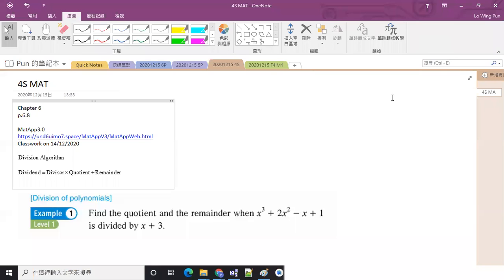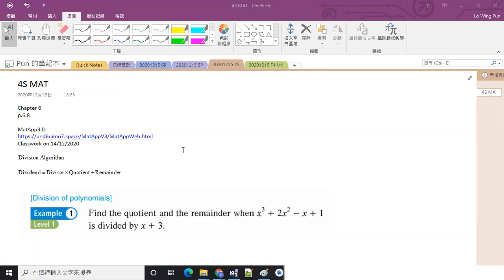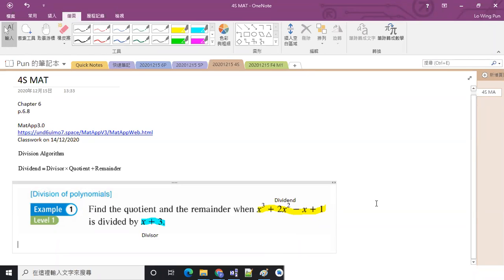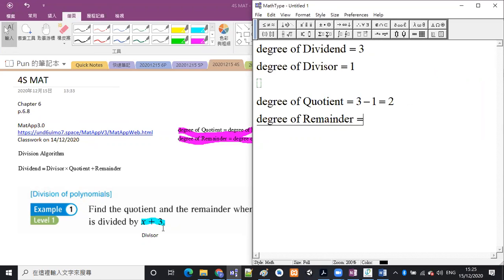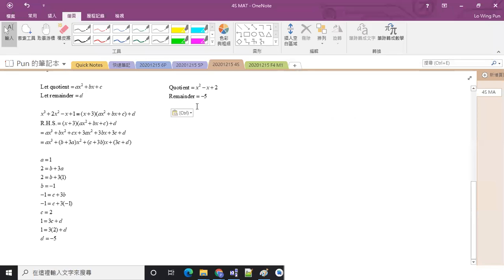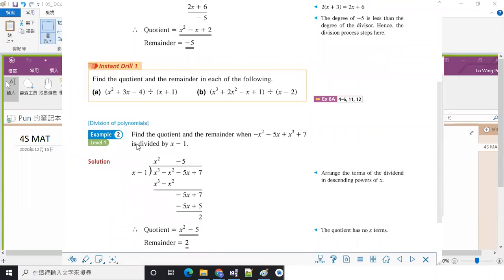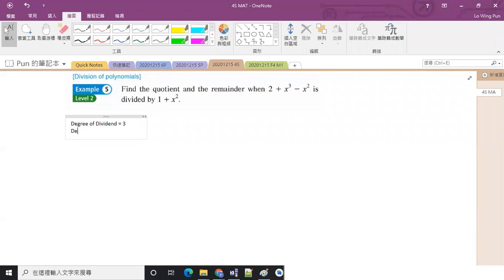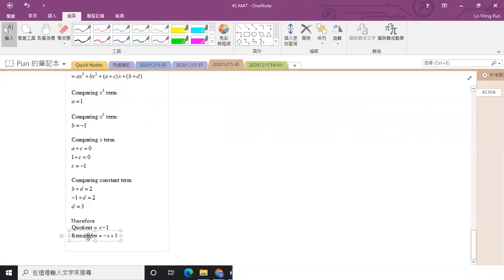20201215 4S MAT